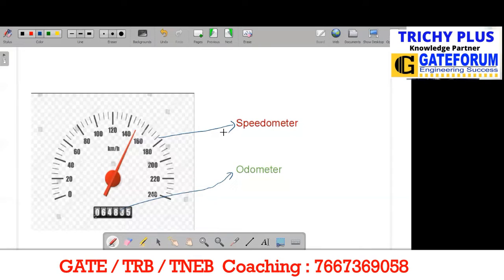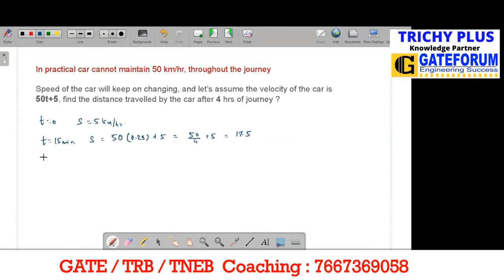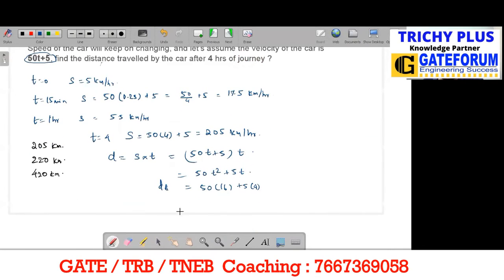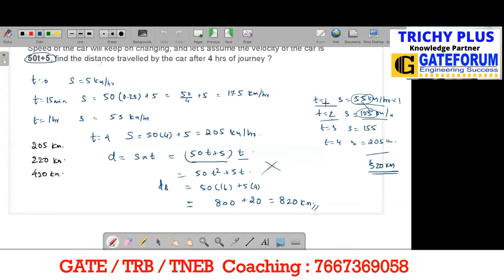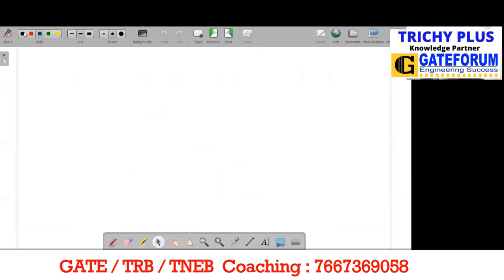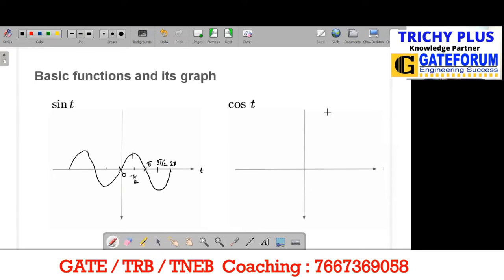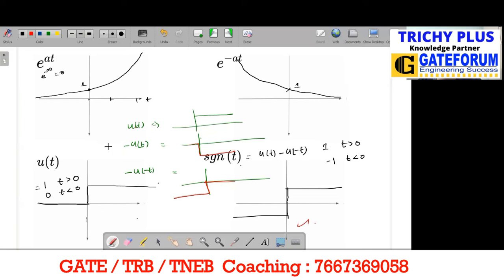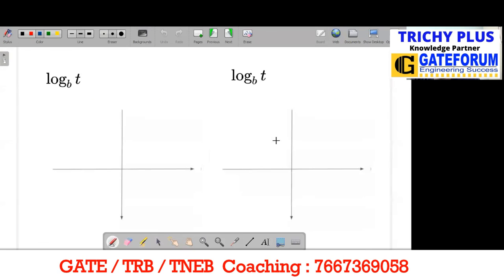Gate Engineering Maths Day 1| GATE_TNEB_TRB EXAMS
Engineering Maths Class for Engineering Students those who are preparing for GATE, TNEB, TRB Exams.